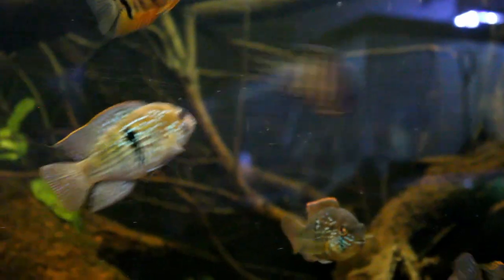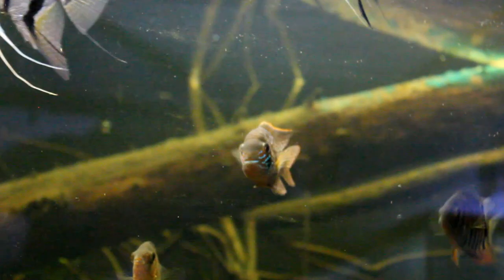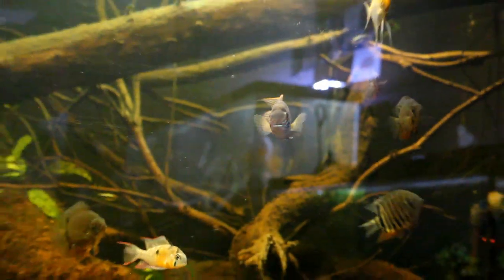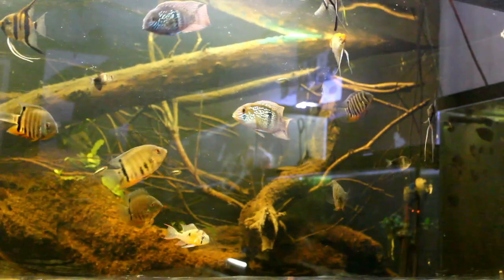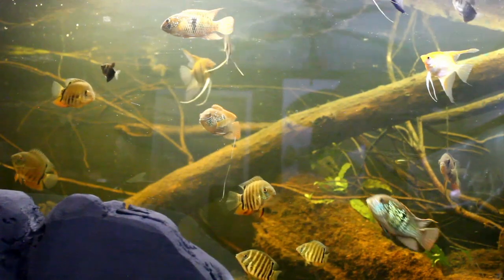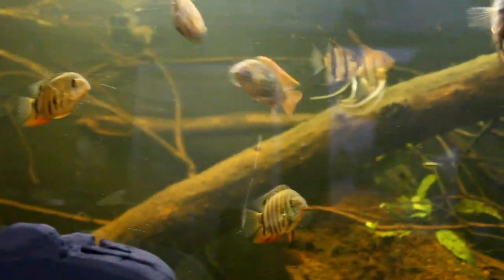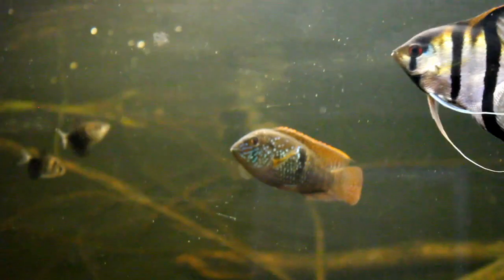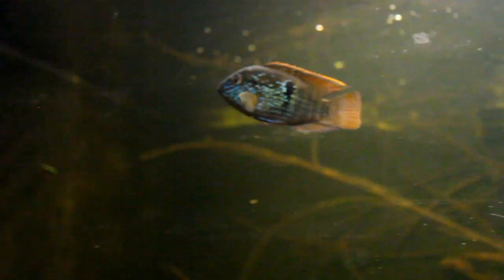Watch this video before you get an Electric Blue Acara!!!